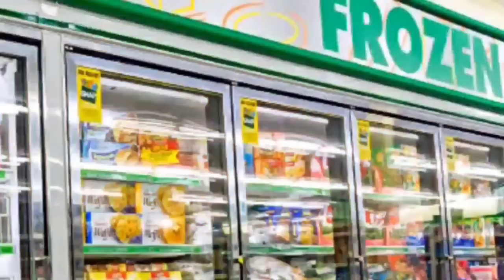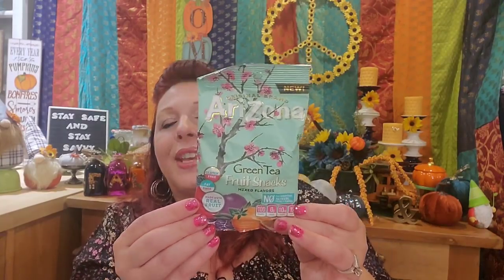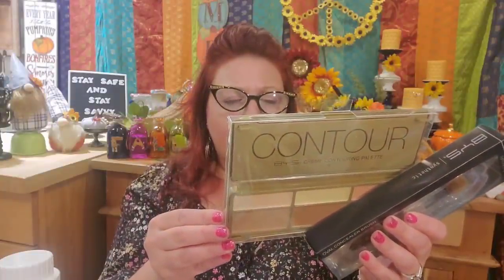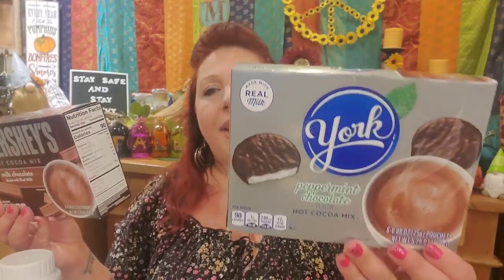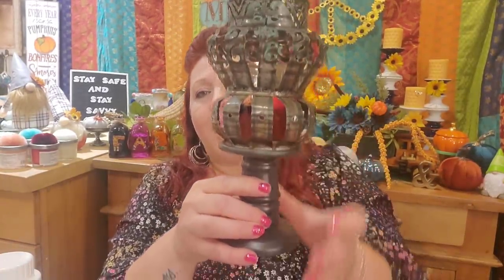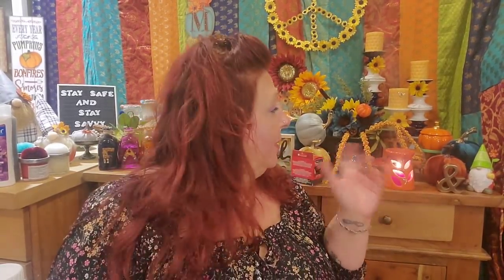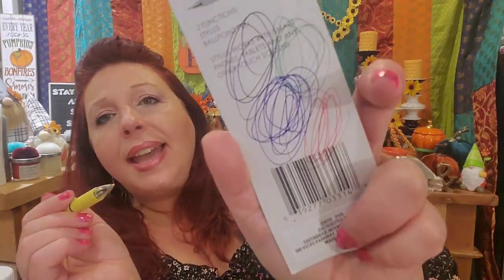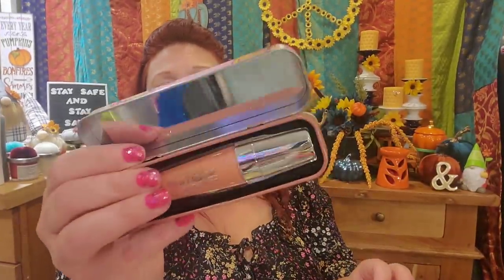HUGE DOLLAR TREE HAUL 🌳 FILLED WIRH NEW BRAND NAME ITEMS